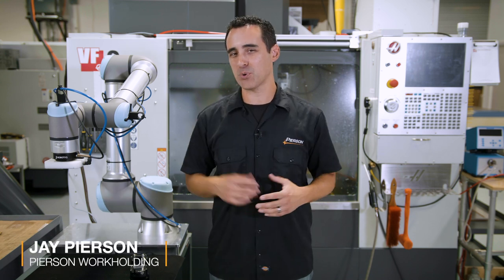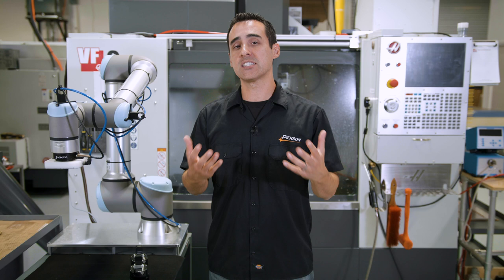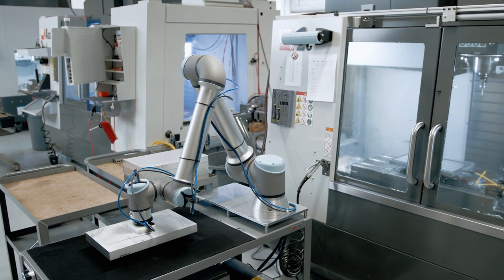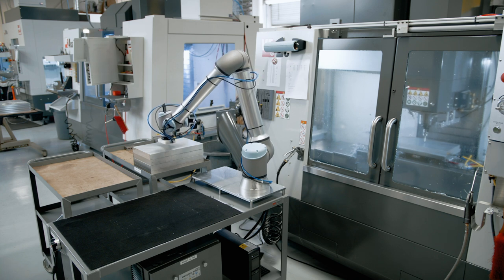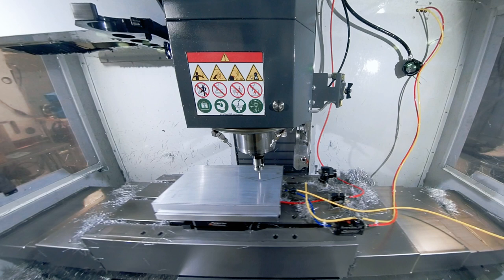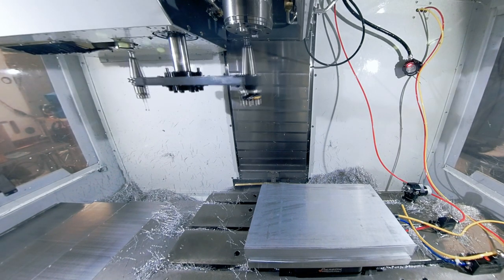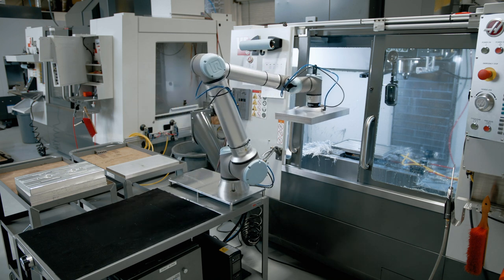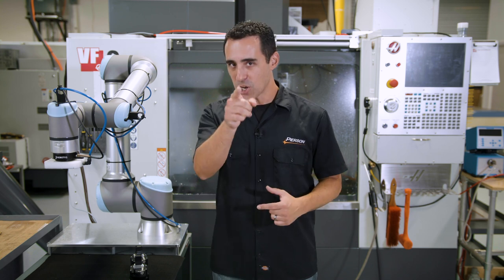Machine Tending with a Universal Robots UR10e - The Robot Series - Pierson Workholding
This is the final episode of our Robot Series that documents Pierson Workholding setting up and using a Universal Robots UR10e to automate production.